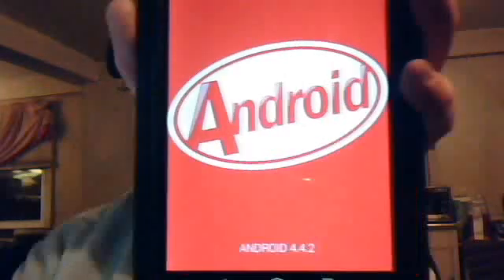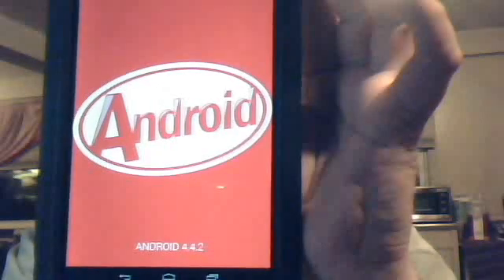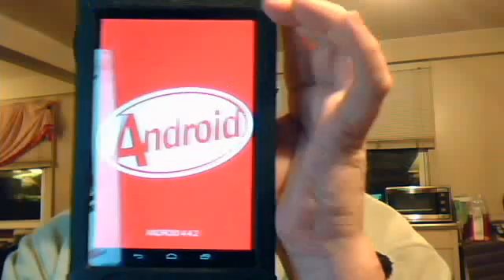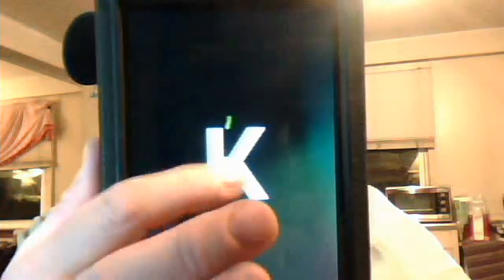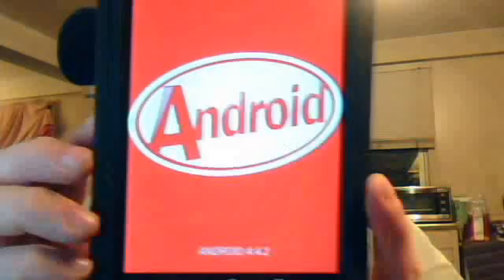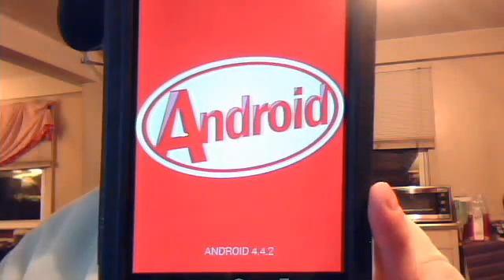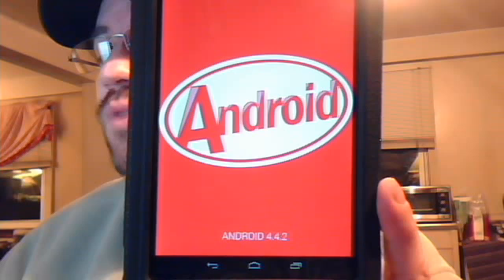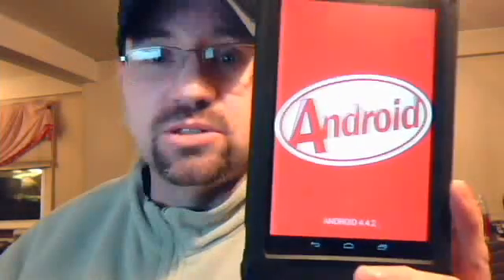Nexus 7 Rooted Running Android 4.4.2 KitKat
NOTE: You can auto update to the latest available version directly via the Toolkit by donating to the project (through the Toolkit or from the donate page *HERE* and following the emailed instructions to enter the activation code.

This Unified Android Toolkit supports the Samsung Galaxy Nexus, LG Nexus 4, LG Nexus 5, Asus Nexus 7 [2012], Asus Nexus 7 [2013] and Samsung Nexus 10. There is also a Basic Toolkit included which any Android device can use to install drivers and perform basic operations.

If you have previously donated to a Nexus Toolkit and received an activation code then you may notice that you do not have the pro version for your device after installing the new Unified Android Toolkit. Your code is still valid on the new Toolkit, just select your device at start up and type 00 at the build selection screen to re-enter your code and activate the pro features for that device.

4.4.2 KitKat Nexus Root Toolkit v1.8.0
4.2.2 or Lower Jelly Bean

Unlocking, rooting, relocking and unrooting simplified!